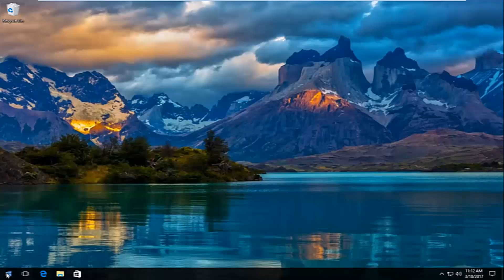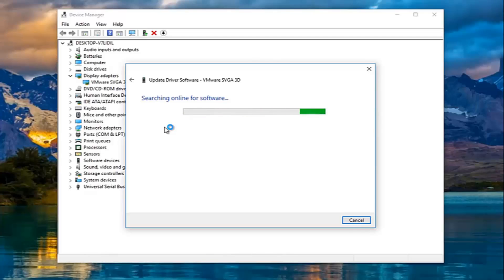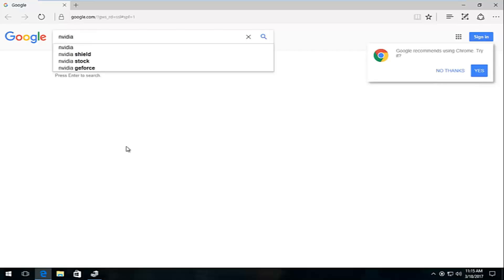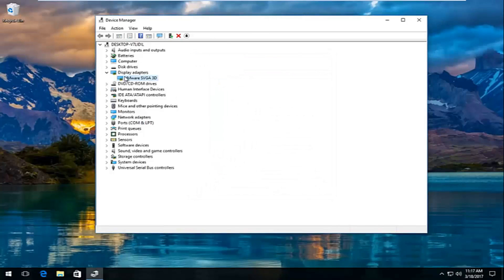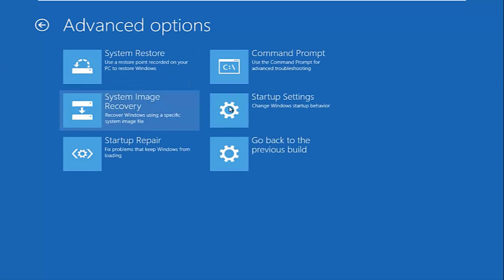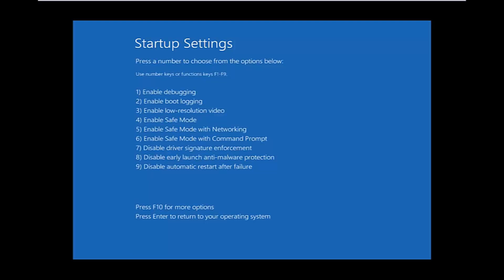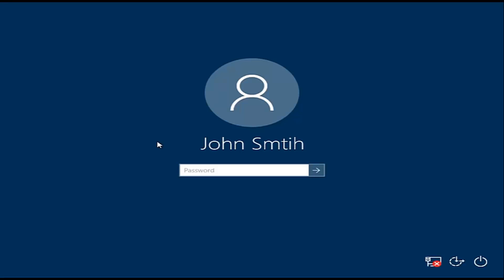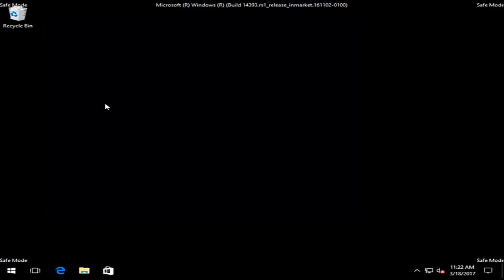How to Fix System Thread Exception Not Handled Error In Windows 10 [Tutorial]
SYSTEM THREAD EXCEPTION NOT HANDLED is an error which appears on a Blue Screen of Death (BSOD) when process threads running critical windows services fault. It has been mainly reported by users of Windows 8, 8.1 and 10. While some users get 10 to 15 seconds before they get this error, some have reported immediately getting this error after their windows start, and then their systems reboots, getting stuck in a loop making it impossible for them to use any computer.

This error mainly occurs due to a driver malfunction. An outdated, corrupted or incompatible driver can get your system into display this blue screen. Outdated drivers and overclocking softwares, or a recently overclocked tweak are also known to cause this BSOD. If a recently installed program or a driver caused this issue; then the first approach should be to uninstall them since they are simply not compatible, keep track of updates and attempt reinstall when a patch or update to the driver has been released.

This tutorial contains instructions to fix the following blue screen error in Windows 10 or 8 OS: SYSTEM THREAD EXCEPTION NOT HANDLED. "Your PC ran into a problem and needs to restart. We 're just collecting some error info, and then we'll restart for you".

The BSOD error "SYSTEM THREAD EXCEPTION NOT HANDLED", is usually displayed due to invalid or corrupted video drivers (VGA drivers), and the common solution to resolve the issue is to reinstall the video adapter drivers.